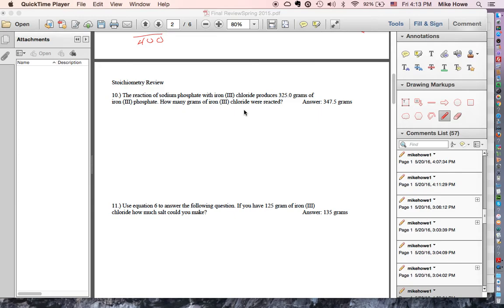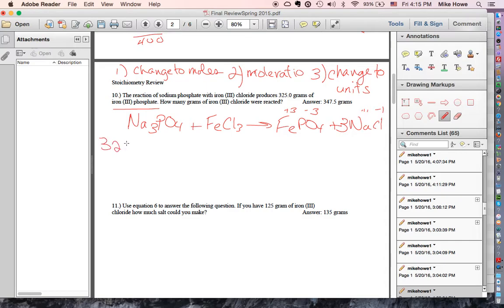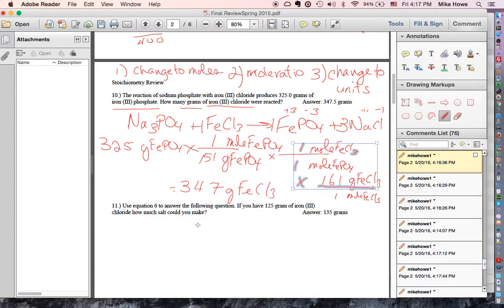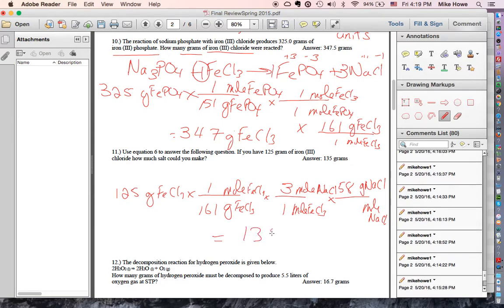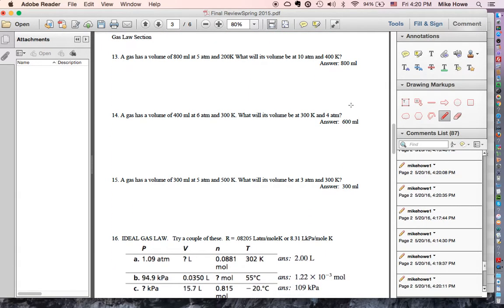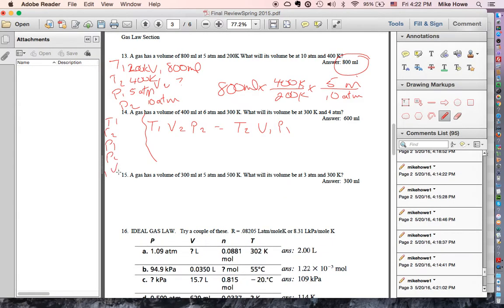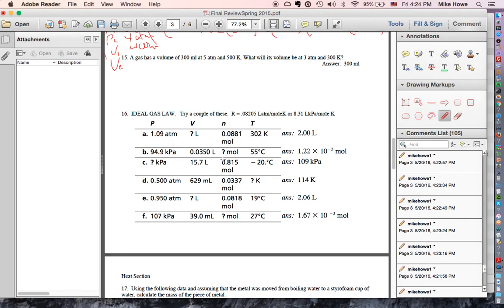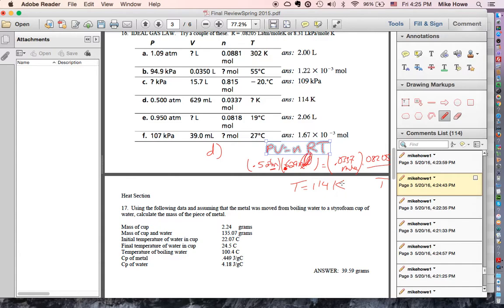Final Review Questions 10 16